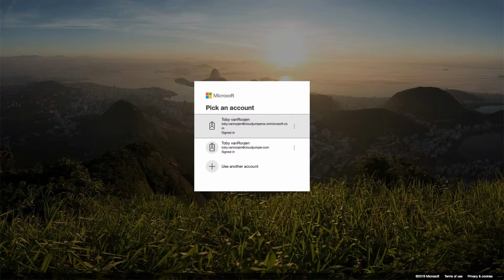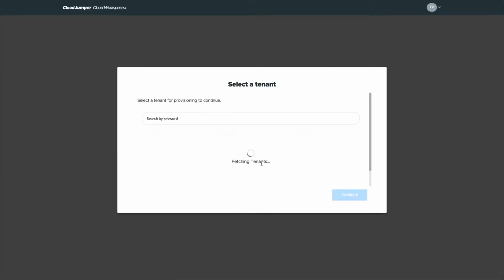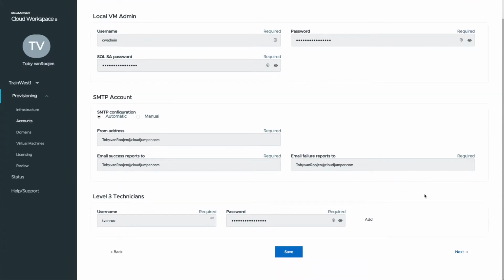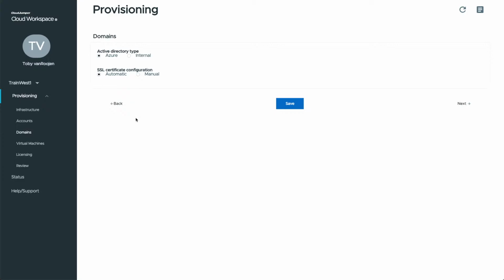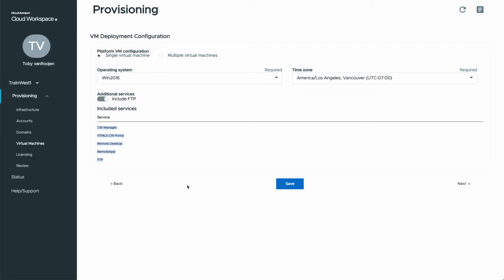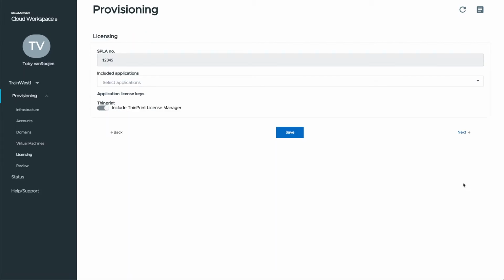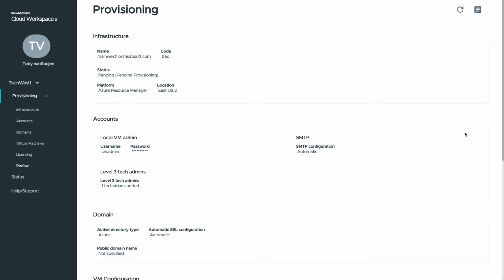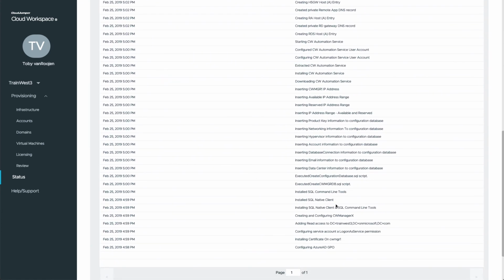CW in Azure (CWA) Setup for CloudJumper (2 of 5)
Webinar 2 of 5